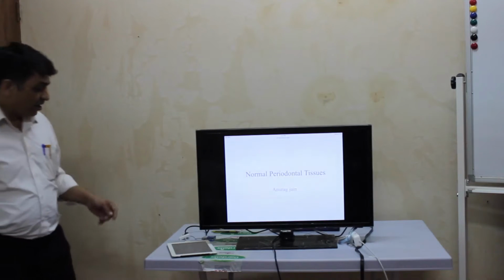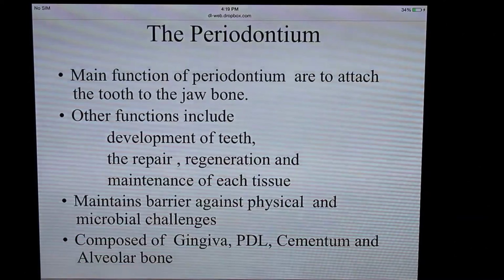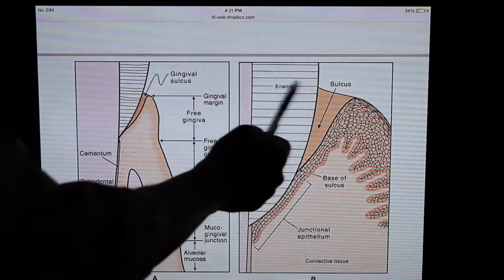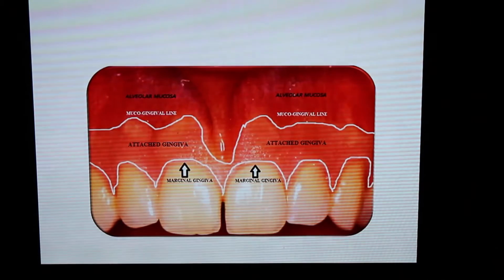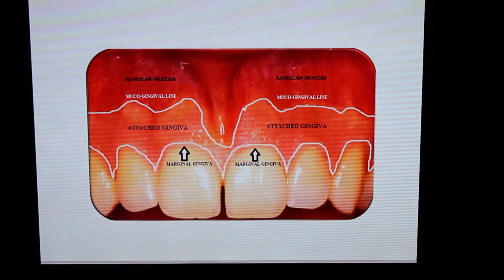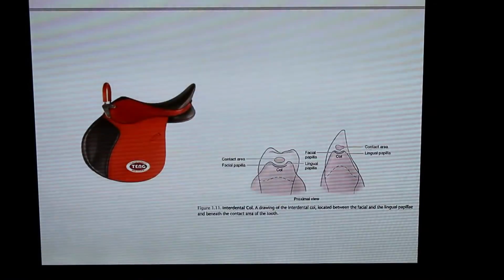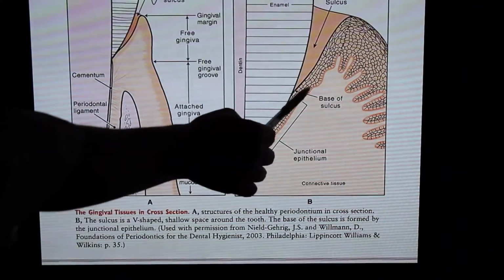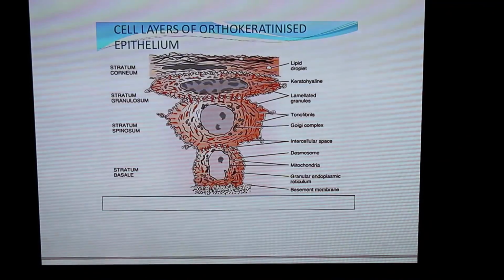perio lecture for dental student ( part 1 )